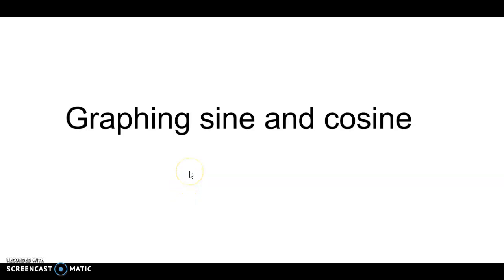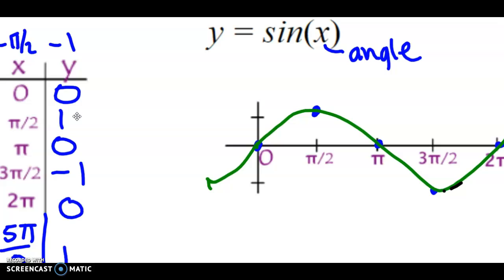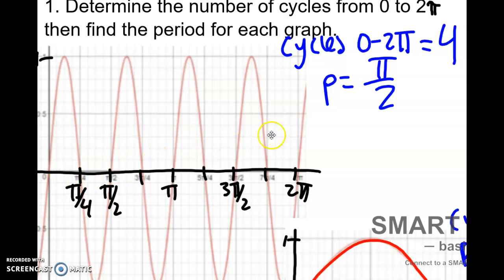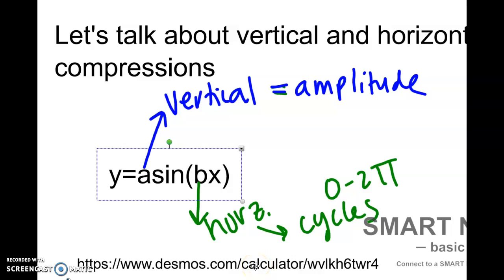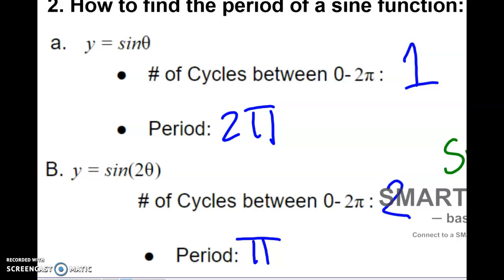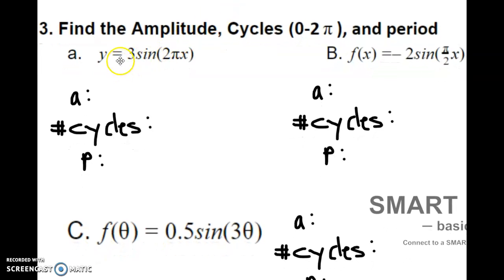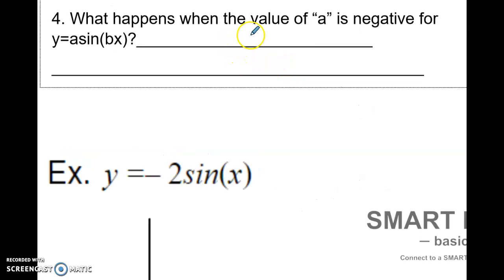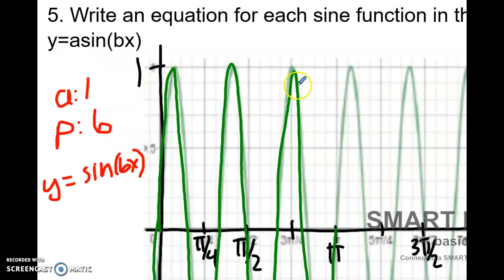Lesson 8.4b part 2